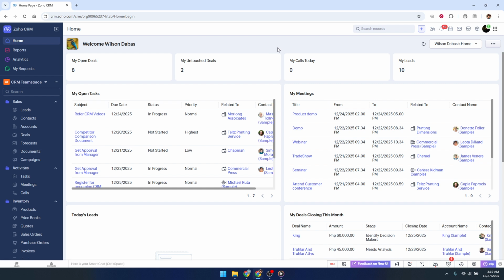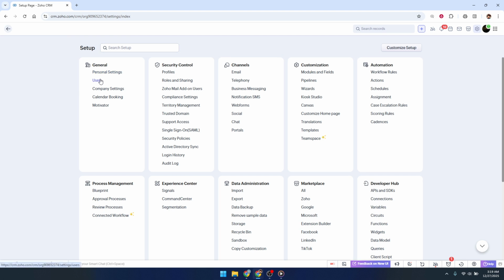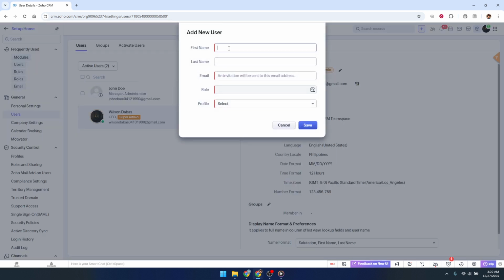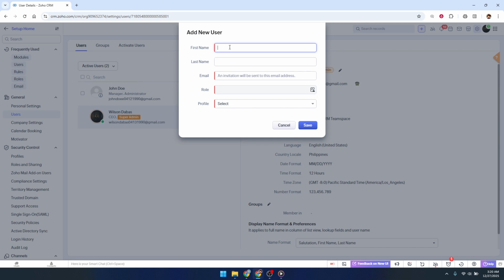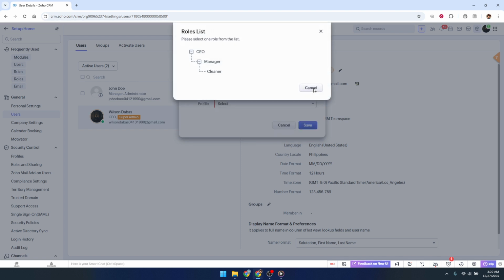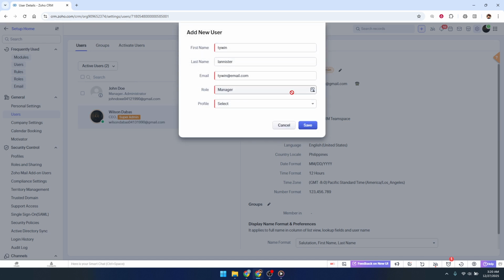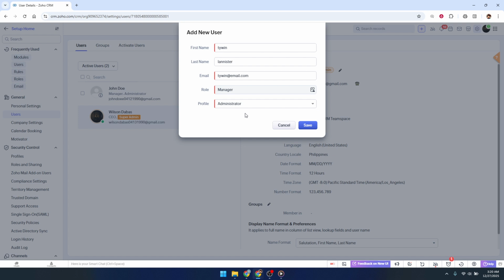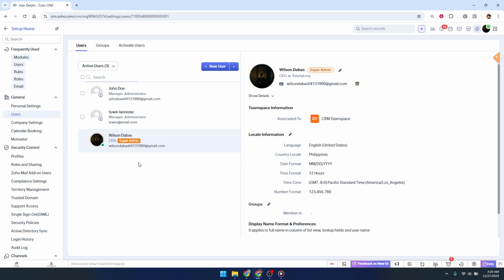How To Add Users To Zoho CRM [2026 Guide]